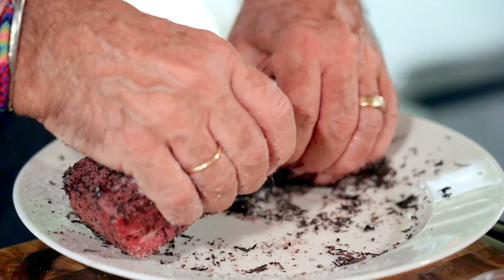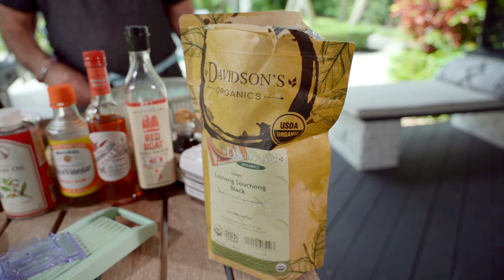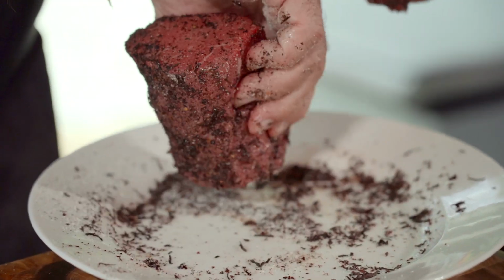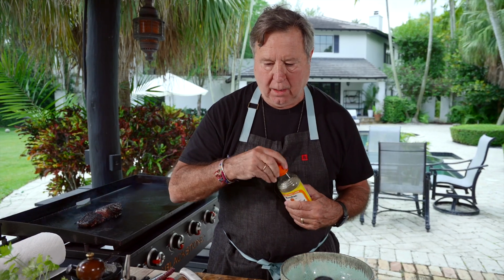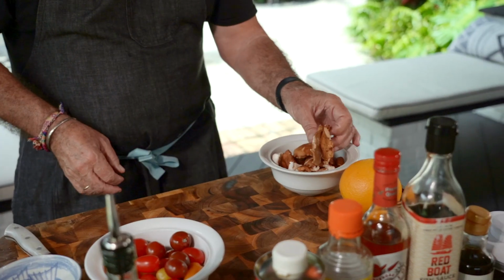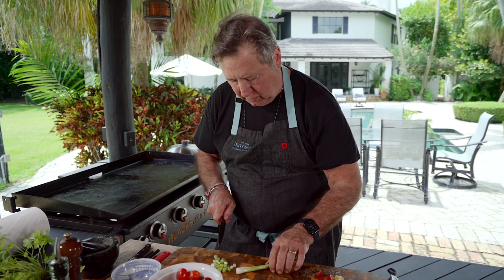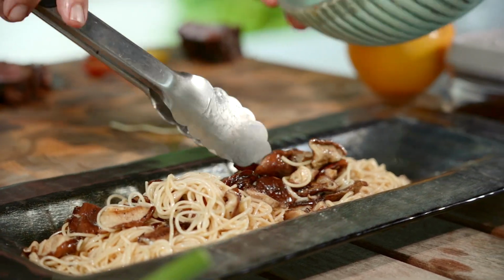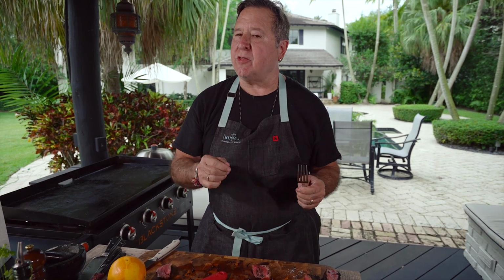Beef Tataki | Norman's Florida Kitchen | Blackstone Griddles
Elegance and simplicity go hand in hand. With a dish like Beef Tataki, it's all about stages of flavor. In this episode, Chef Norman Van Aken will show you how to use Tea, Beef and High Heat to create a magical experience for your guests.

Chef Norman's Book "My Key West Kitchen":